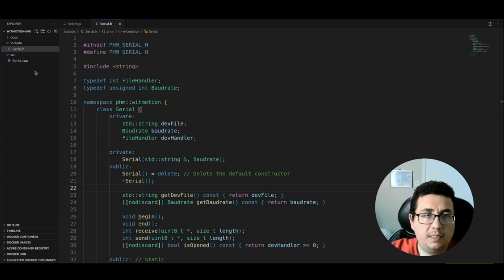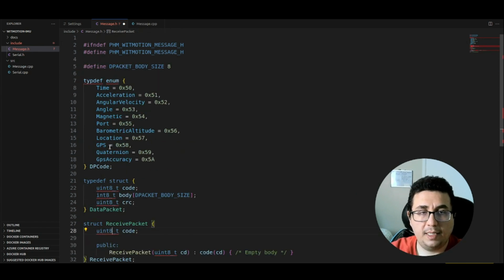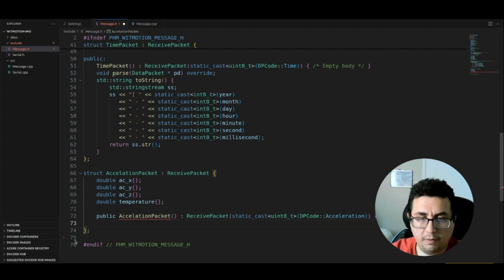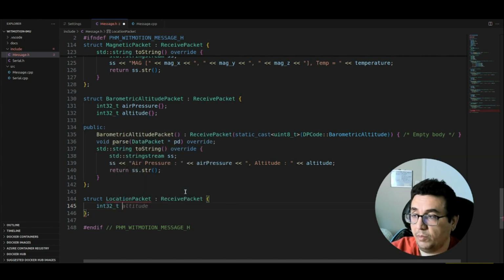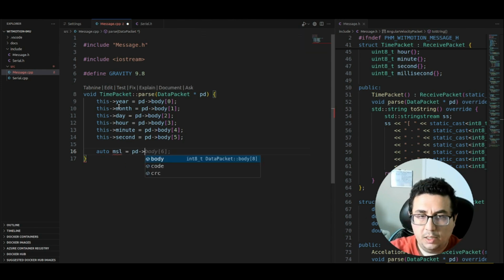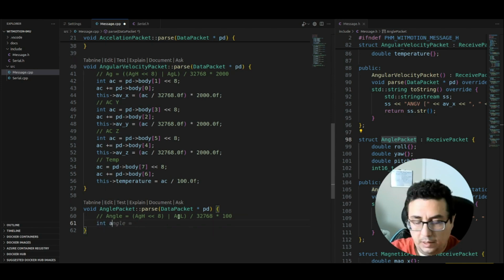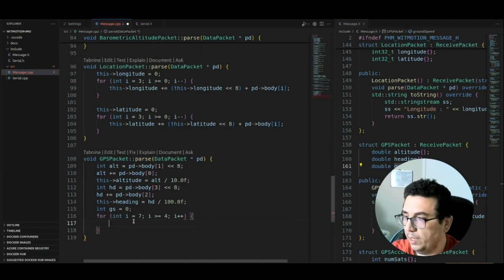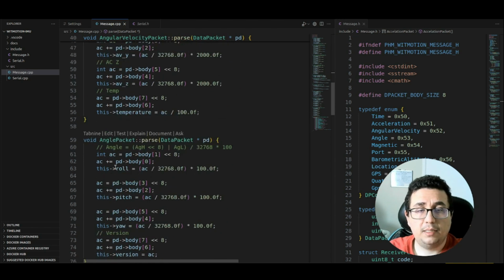Developing a Driver for WitMotion WTGAHRS1 10-Axis High-Stability IMU AHRS in C++ (E02)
In this video, we will walk through the process of developing a custom driver for the WitMotion WTGAHRS1, a high-stability 10-axis IMU and AHRS sensor, using C++. This powerful sensor combines an accelerometer, gyroscope, magnetometer, and barometer to provide precise orientation and motion tracking.

The tutorial covers:
Introduction to the WitMotion WTGAHRS1 and its capabilities.
How to interface the sensor with your microcontroller using I2C or UART.
C++ development environment setup for sensor communication.
Writing a driver that reads raw sensor data and processes it to obtain the device's orientation and motion information.
Implementation of sensor fusion algorithms to provide stable and accurate output.
Troubleshooting common issues and best practices for debugging the driver.
By the end of this video, you'll have a fully functional driver capable of reading data from the WTGAHRS1 IMU and incorporating it into your embedded or robotics projects.

Key Topics Covered:

Sensor data communication with I2C/UART
C++ libraries and tools for sensor interfacing
Calibration and noise reduction techniques
Sensor fusion for accurate orientation tracking

IMU Sensor